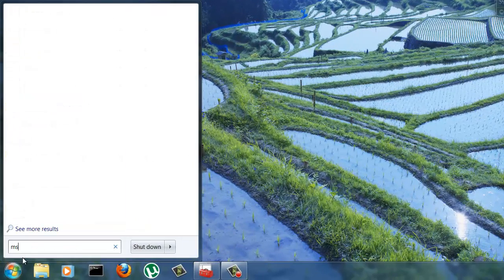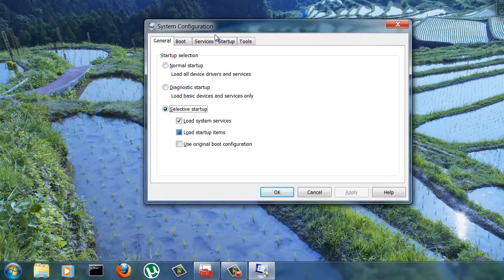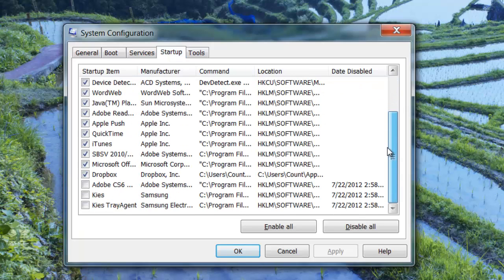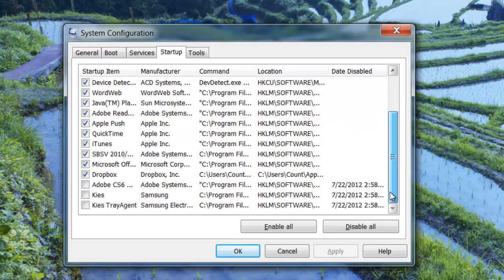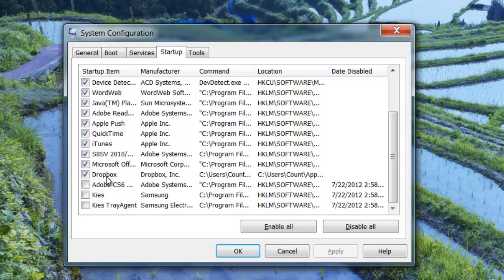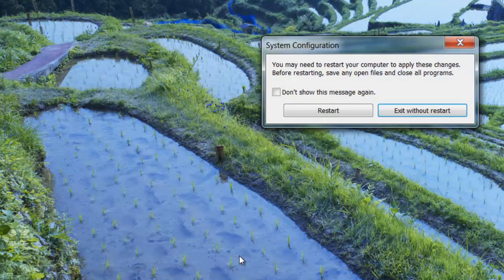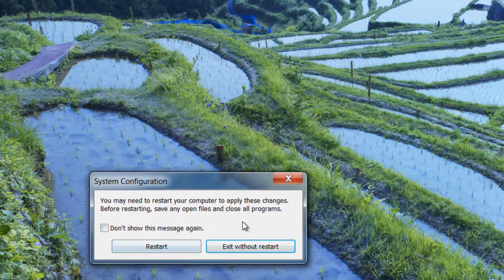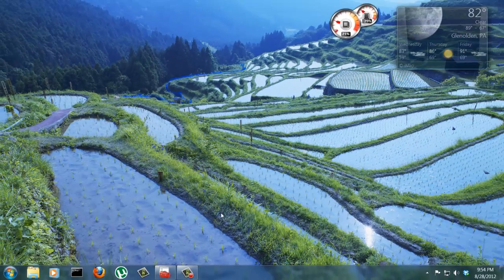How to Disable Startup Programs in Windows 7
How to Disable Startup Programs in Windows 7 HD
How to Change, Add, Remove, Disable Startup Programs in Windows 7

Click Start
Type in -msconfig-
Go to the -Startup- Tab
Uncheck any programs you want to disable
Click Apply and OK
Restart Computer